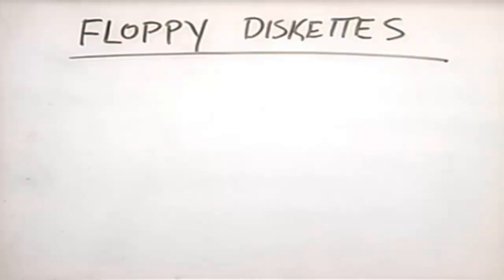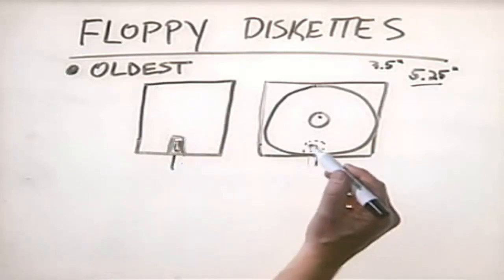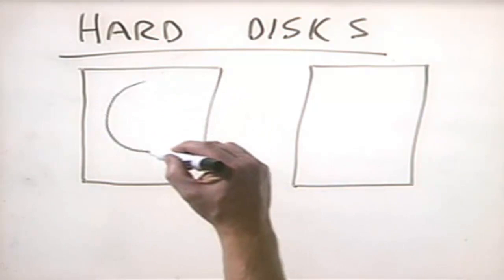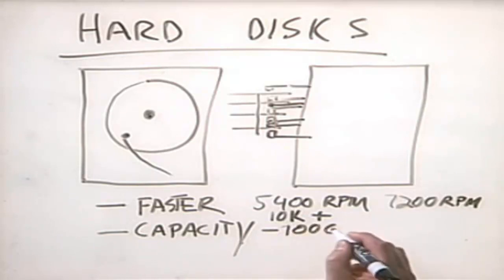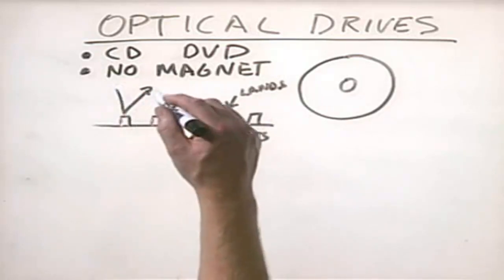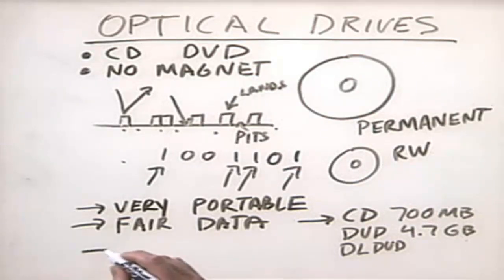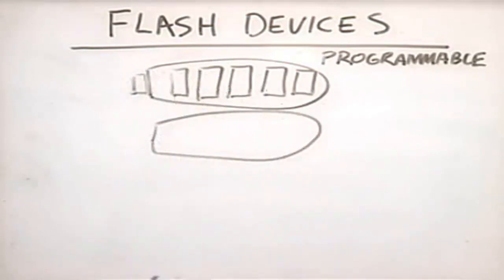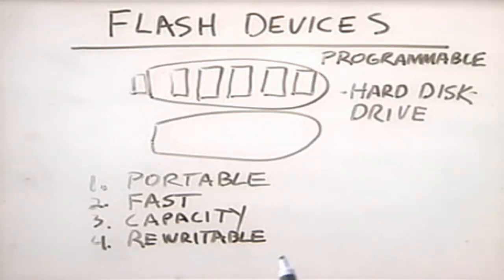CHAPTER 3 STORAGE DEVICE Hardware Engineering